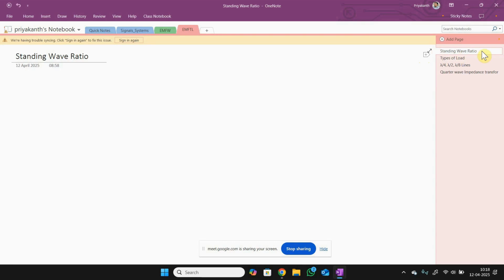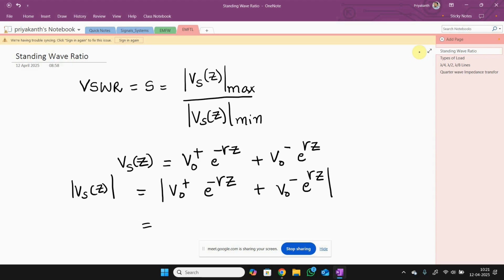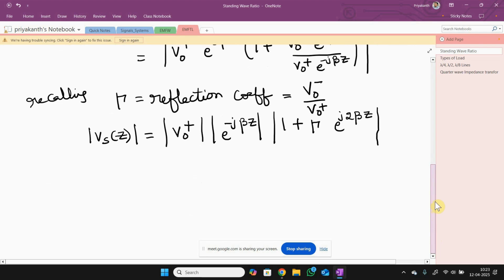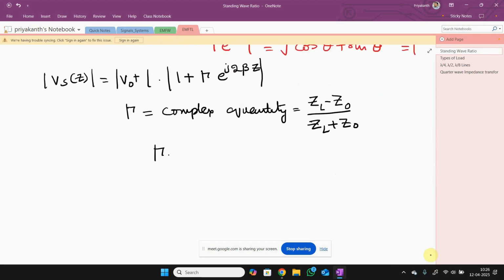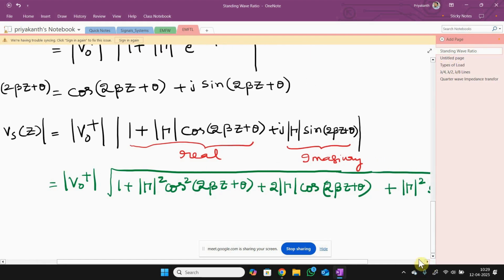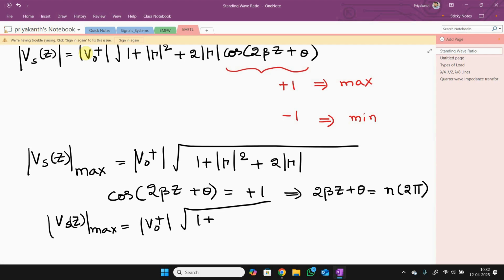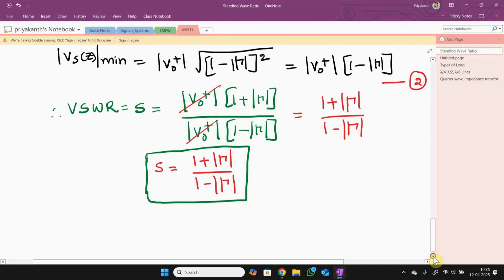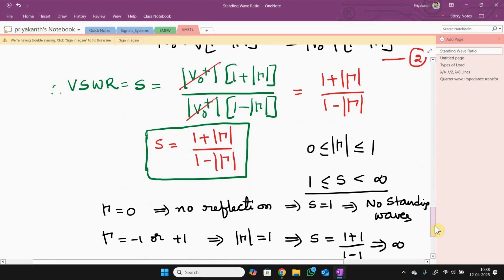The concept of Voltage Standing Wave Ratio (VSWR) in Transmission Lines